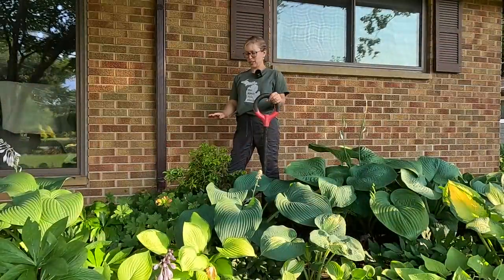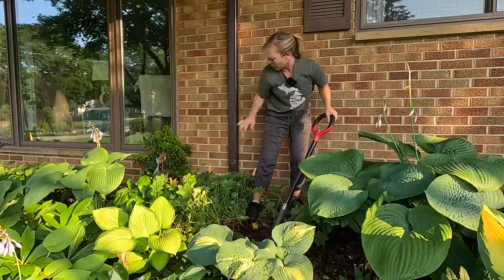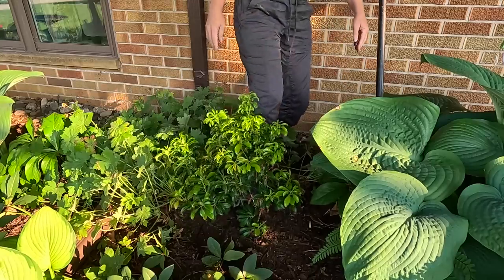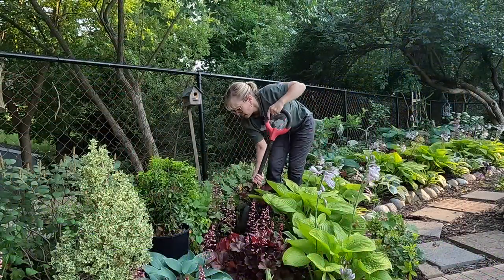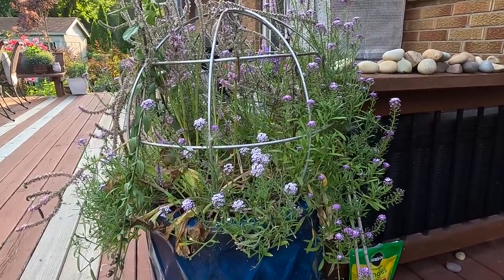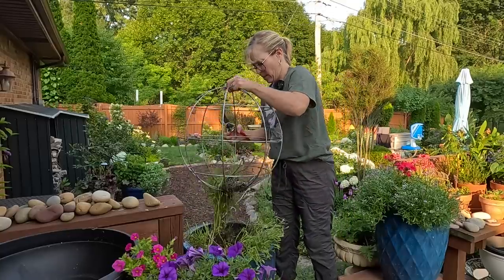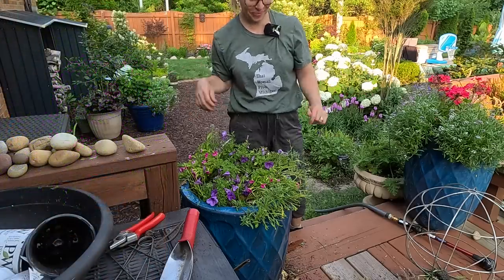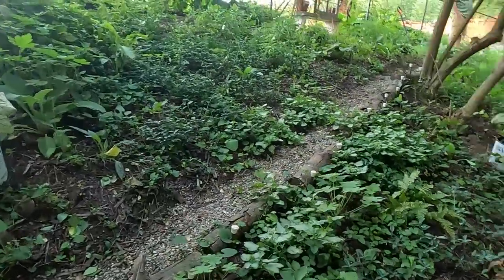Refreshing a Summer Planter ~ Planting Valley Rose Pieris & Queen of Hearts Brunnera🌺 💫🪴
When a Planter just doesn't work, start afresh!  That's what we are going to do today. We are also going to add some new layers to the garden and evergreen interest with the Valley Rose Pieris. Finally,  we head to the way back garden to brighten the space with Queen of Hearts Brunnera.